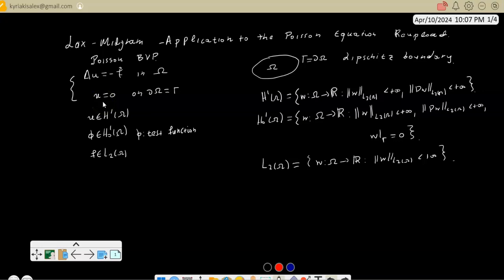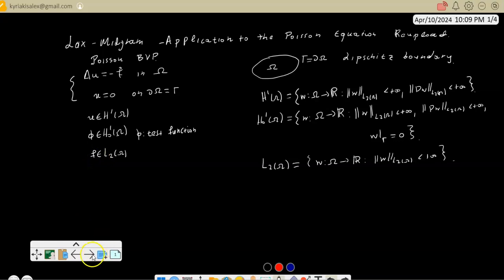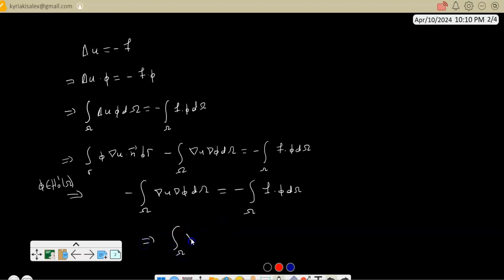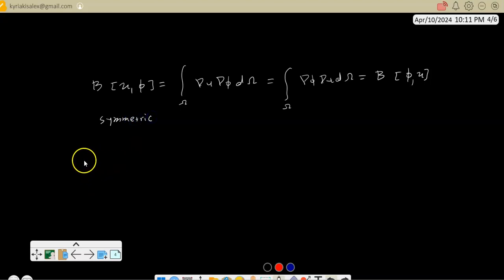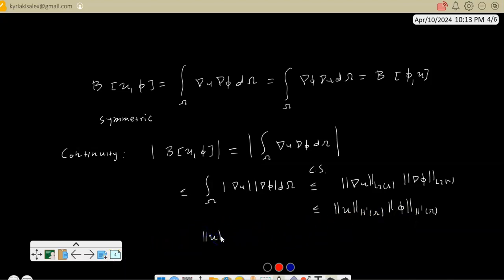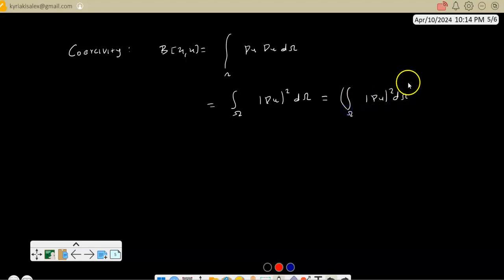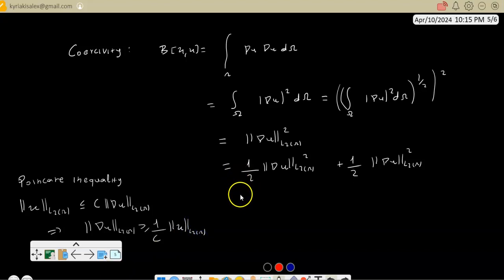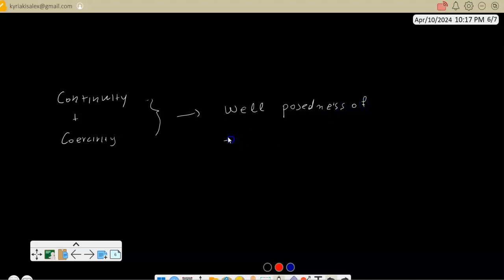Lax Milgram for Poisson equation reupload